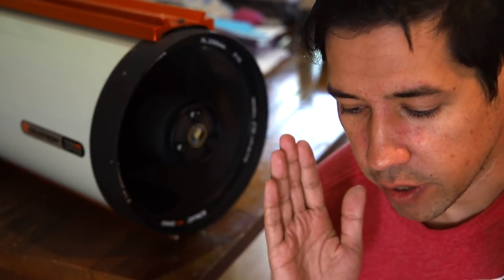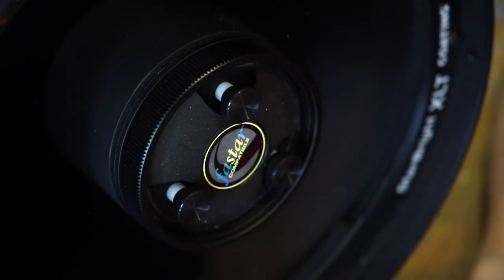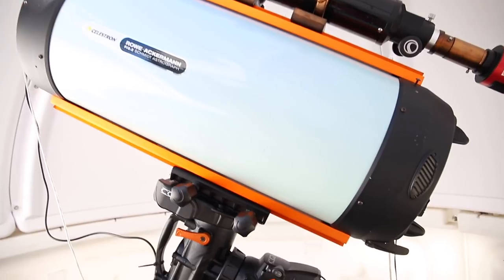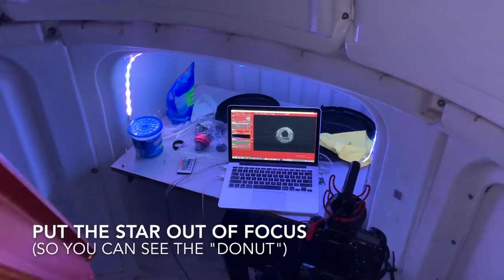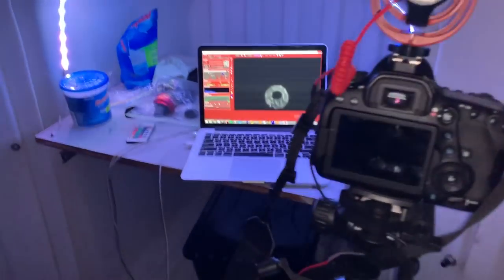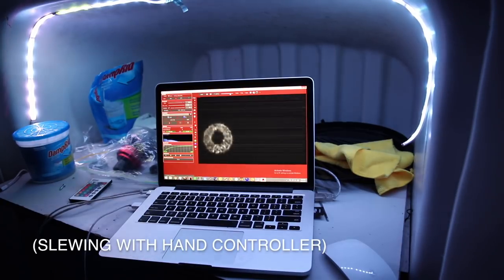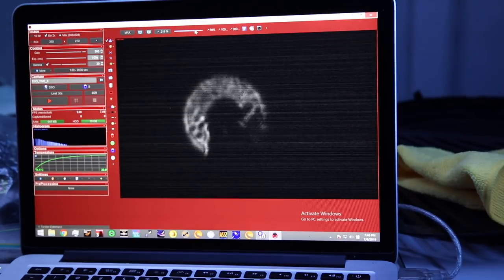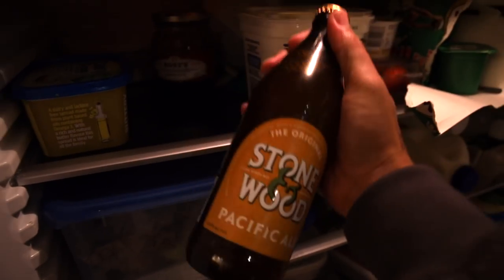How to Collimate your SCT Telescope + Amazing Saturn Opposition!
Live demonstration of SCT Telescope collimation with the stars and Bob's Knobs, which you can buy from High Point Scientific who sponsored this video!

EQUIPMENT LIST
Celestron 11" Edge HD Telescope

“TEXTURE” music and outro music by Lofi Leon